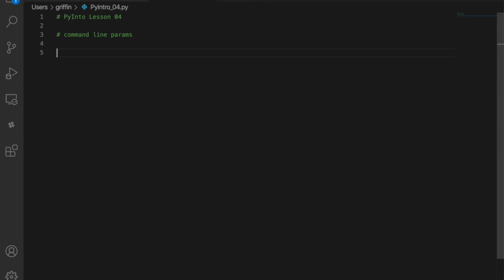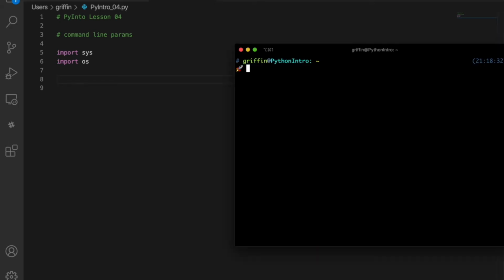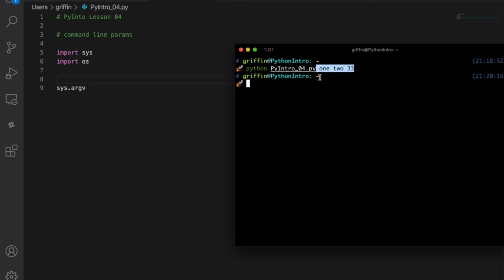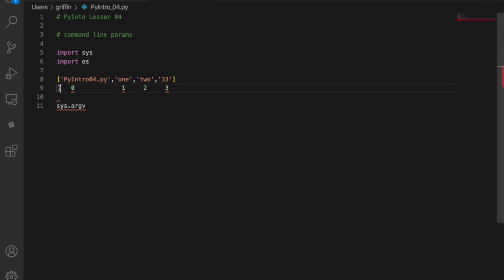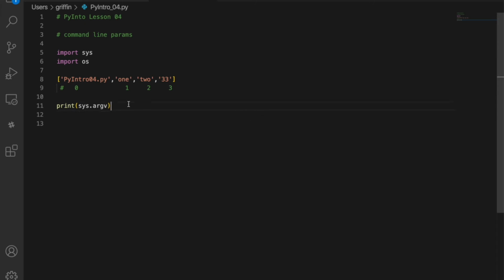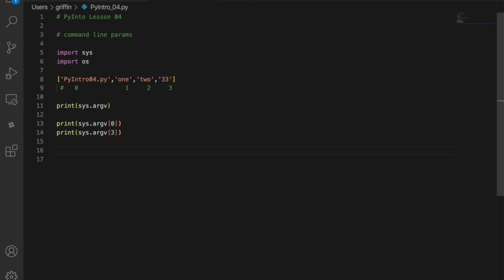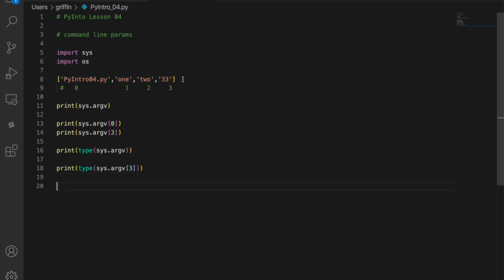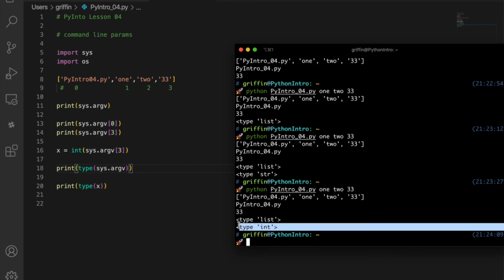Python CC Lesson 04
Command line params
Little intro to Lists